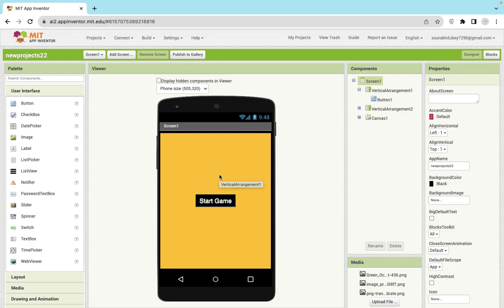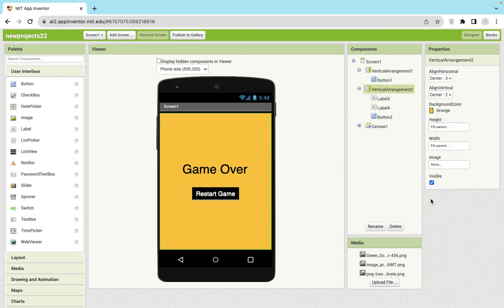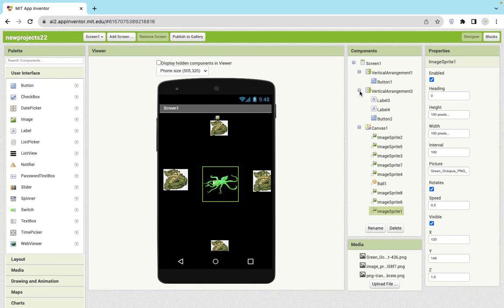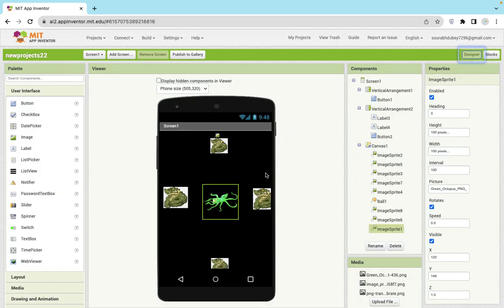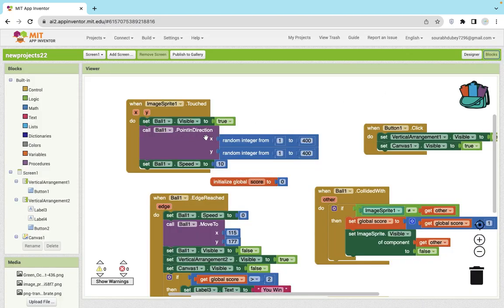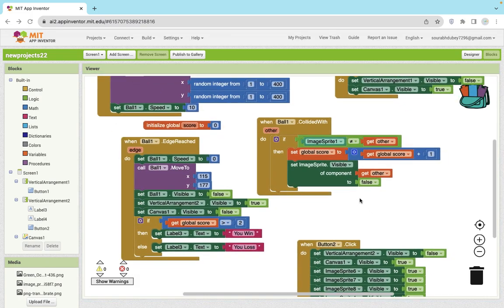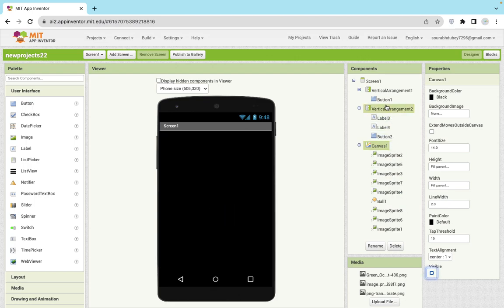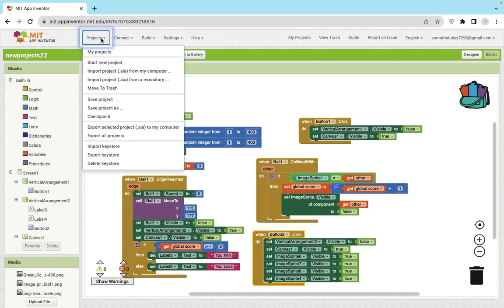How to Create an Octopus Game in MIT App Inventor | Step-by-Step Game Tutorial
Learn how to create an Octopus Game in MIT App Inventor with animations, ImageSprite logic, player controls, collision detection, scoring, and full game publishing steps.

Create an Octopus Game in MIT App Inventor and bring your creativity to life! 🐙
In this complete step-by-step tutorial, you’ll learn how to design game characters, animate an octopus, handle player interactions, add movement and collision logic, and prepare your game for publishing on the MIT App Inventor Gallery.

Whether you're a beginner or exploring game development for the first time, this tutorial will help you build a fully interactive and fun mobile game using a no-code visual programming environment.

Create a Octopus Game in MIT App Inventor
Ready to bring the Octopus Game App to life? 🐙 This in-depth, step-by-step tutorial takes you from start to finish in creating a fully functional game using MIT App Inventor. Learn how to design interactive gameplay elements, animate your octopus, handle player interactions, and add finishing touches to make your game shine. No experience? No problem! This tutorial is accessible for all skill levels. Let’s build something awesome together and make waves in the world of game development! 🌊